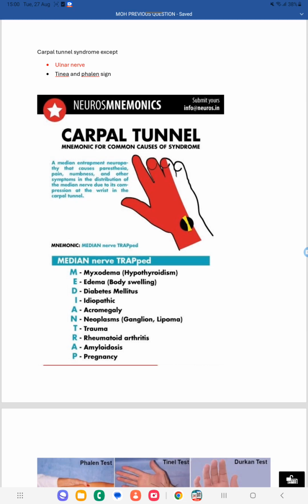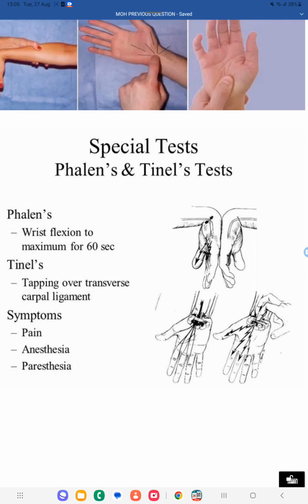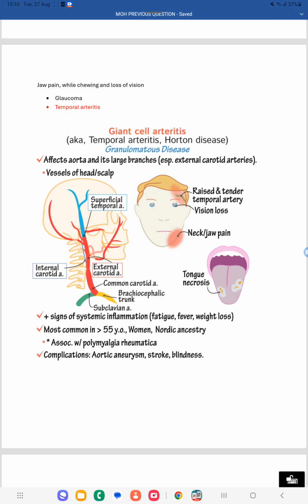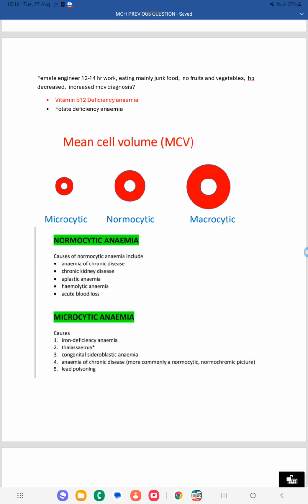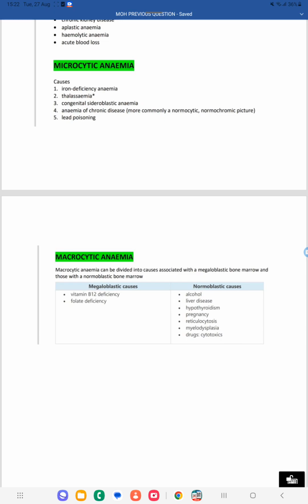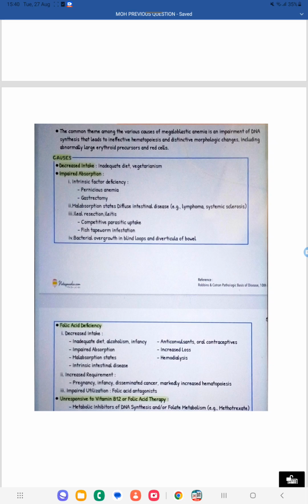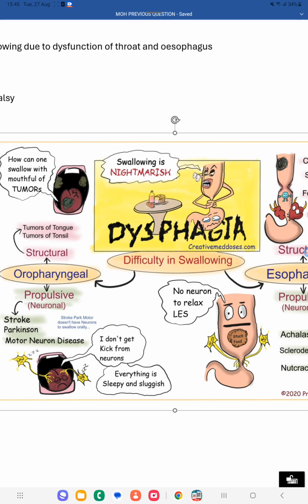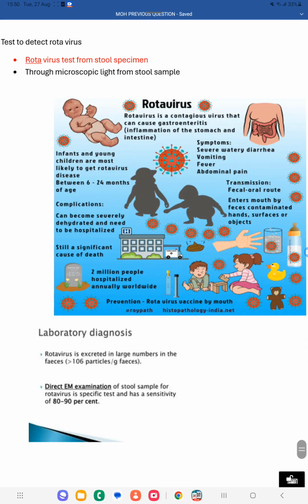moh Tcam part 2